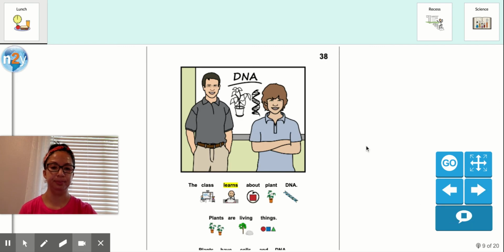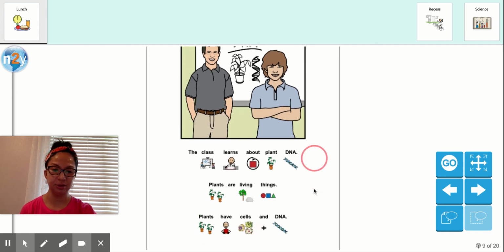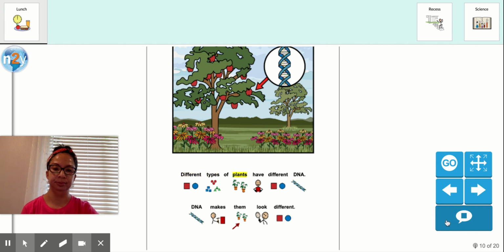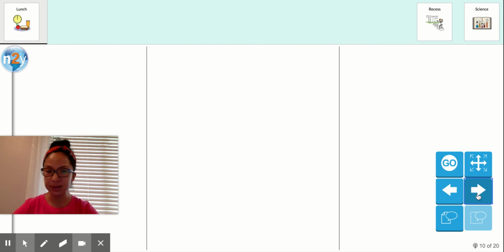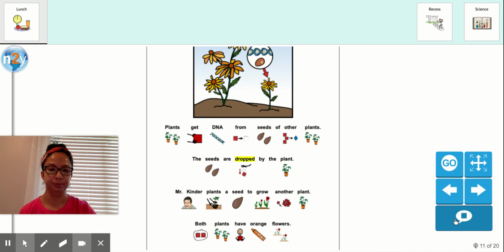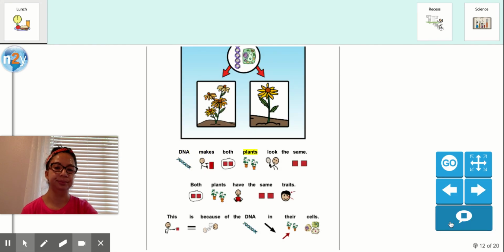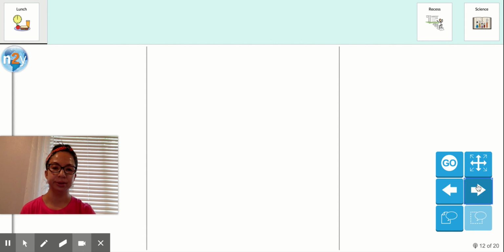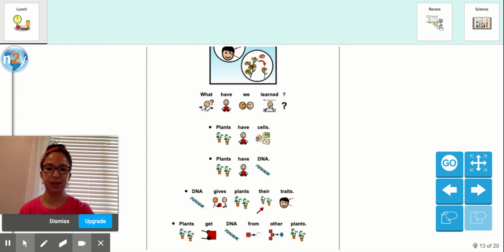Reading Lesson 13: Chapter 6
Reading Lesson 13: Chapter 6 with my students.